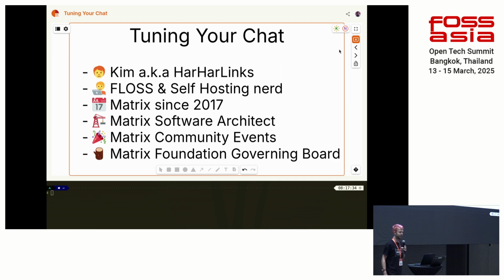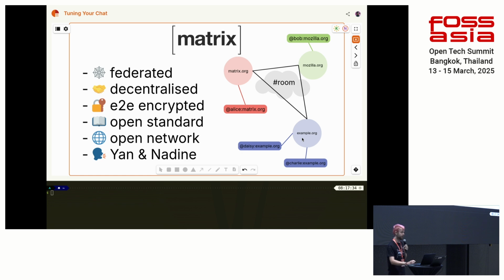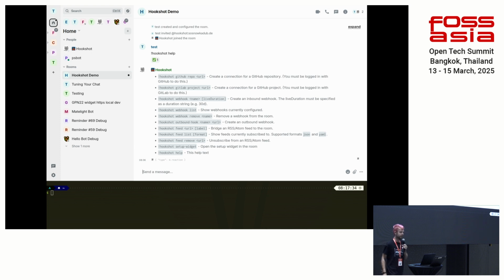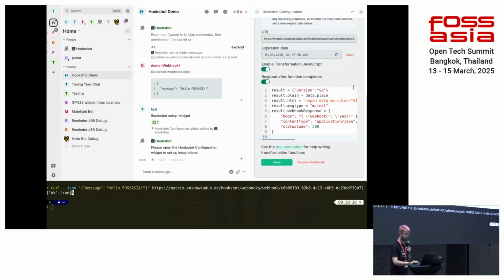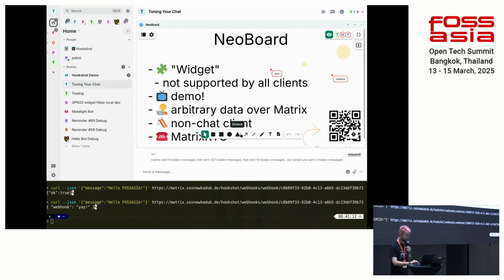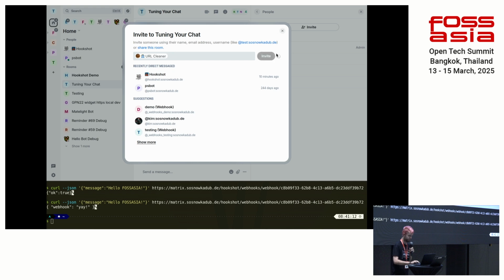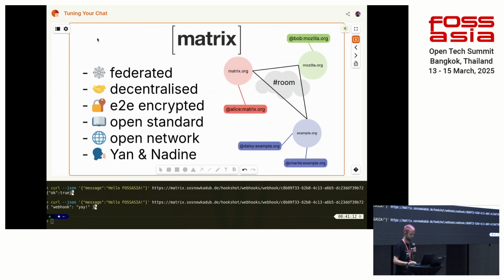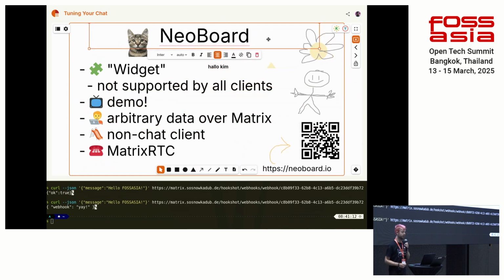Tuning Your Chat – Enhancing Matrix with Widgets and Bots - Kim Brose | FOSSASIA Summit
Matrix is more than just a chat protocol—it’s a platform for rich, interactive communication. In this talk, Kim Brose (aka HarHarLinks) will explore how to take your Matrix experience to the next level with widgets, bots, and integrations.

By diving into his GemBox collection at Tune Your Chat, Kim will showcase practical enhancements that make Matrix more dynamic, collaborative, and fun. Whether you're looking to integrate productivity tools, automate workflows, or bring interactive elements into your rooms, this session will provide inspiration and hands-on examples to customize your Matrix setup.

Join us to discover how to unlock the full potential of Matrix and make your chat experience truly your own!